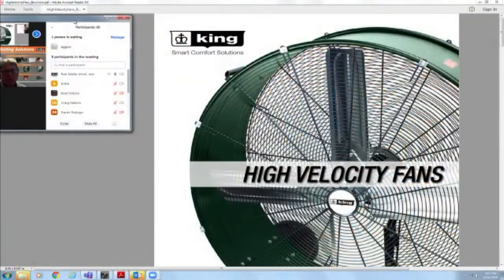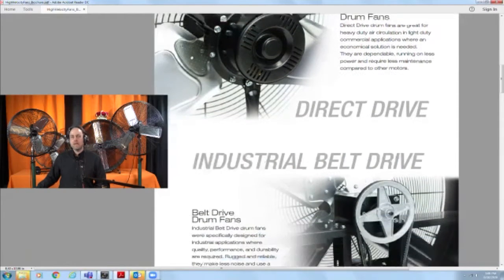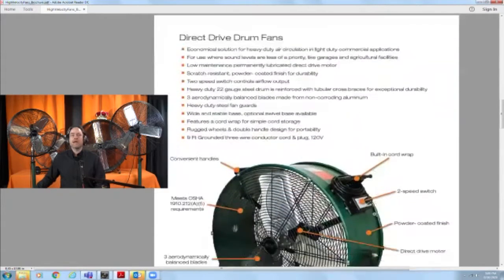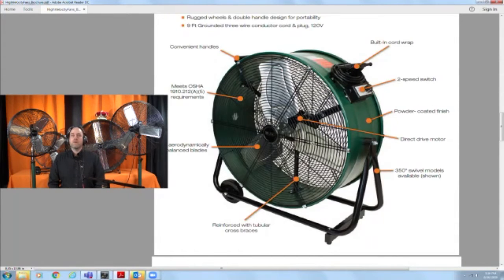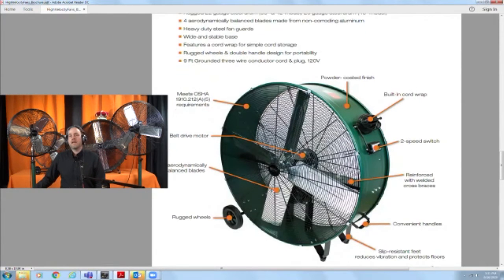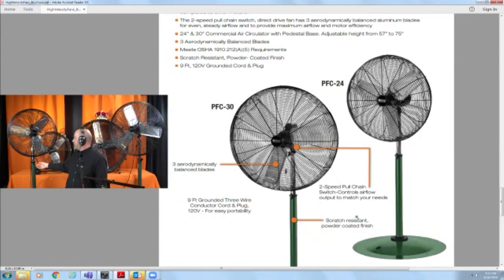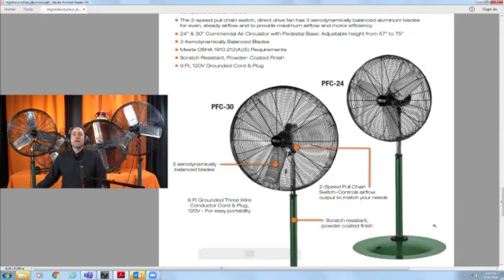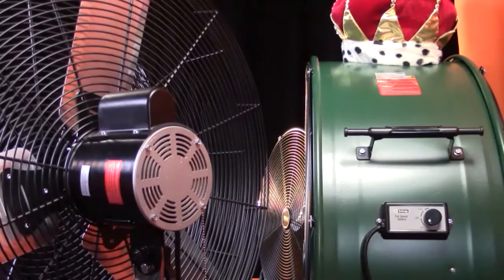High Velocity Fan - Product Training - King Electric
Any Size. Any Application. King Has You Covered.

King offers a wide variety of high velocity fans to meet any rugged application. From 24″ portable pedestal-based air circulators to 48″ Industrial Belt Drive drum fans, specifically designed for industrial applications, King has you covered.

Now That’s Smart!